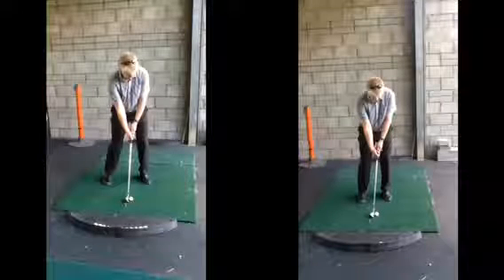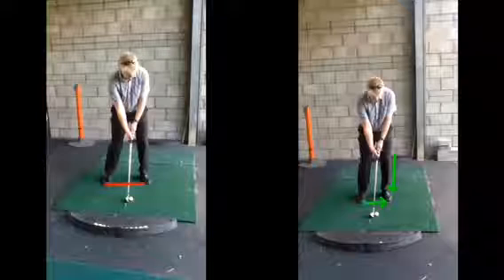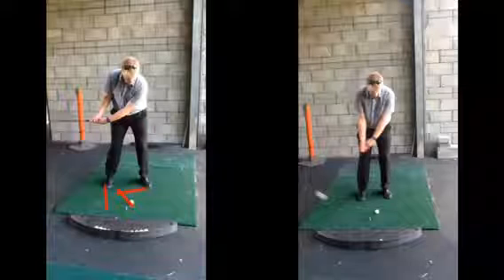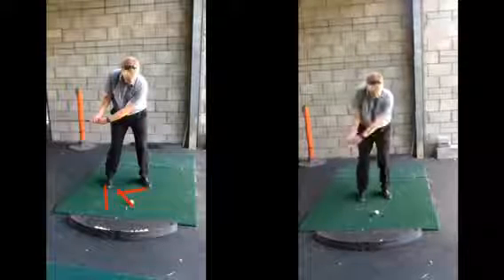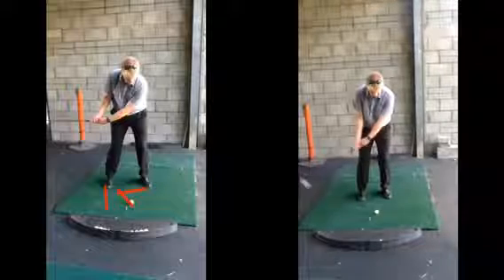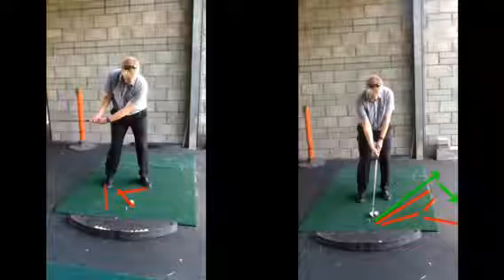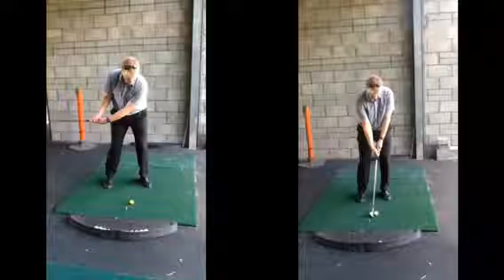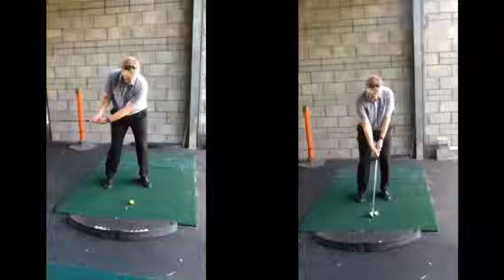golf lesson at Cottrell Park